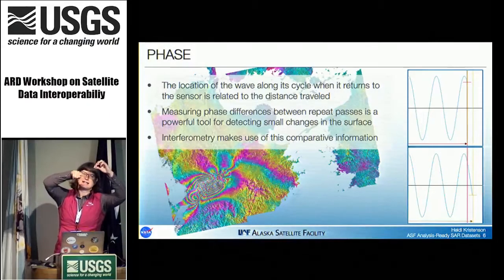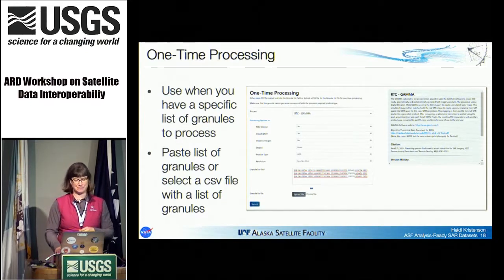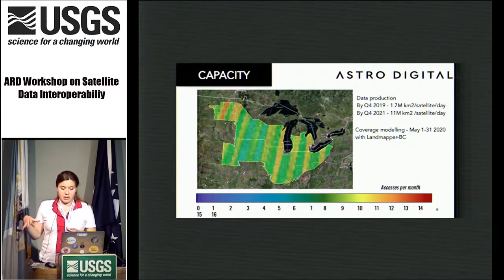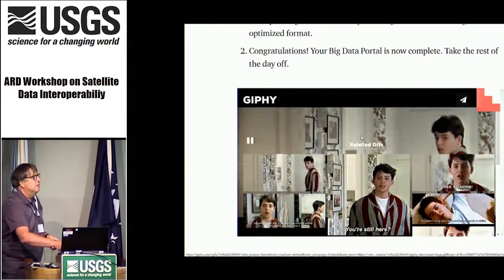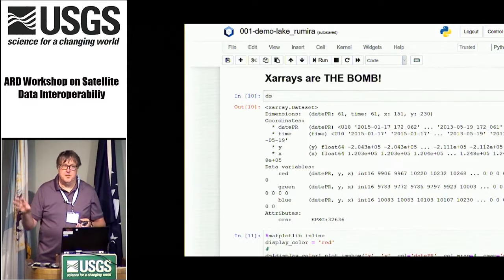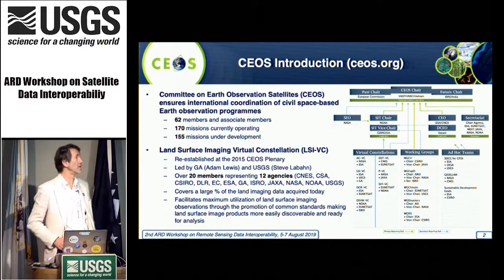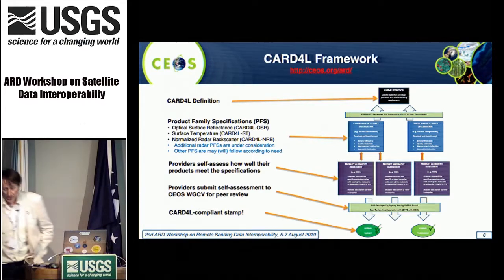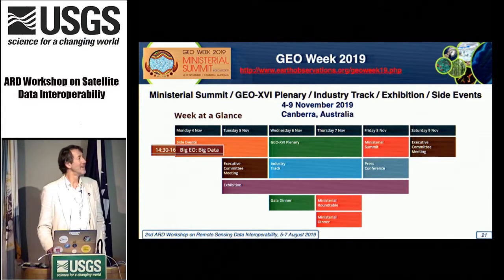ARD19 Afternoon 3—More Standards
Analysis-Ready Synthetic Aperture Radar Datasets from the Alaska Satellite Facility
- Heidi Kristenson, Alaska Satellite Facility
(Partly truncated)

(15:56)
Data calibration of Landmapper-BC satellite – v1.0
- Alex Kudriashova, Astro Digital

(26:00)
Using STAC and Data Lakes to Visualize Data in a Zero Footprint Architecture
- Tony Butzer, Contractor to the USGS

(45:53)
CEOS Analysis Ready Data for Land (CARD4L) specification
- Adam Lewis, CEOS, Digital Earth Africa, Geoscience Australia

The ARD19 Satellite Data Interoperability Workshop aims to advance interoperability and collaboration in the Earth observation and remote sensing industry. It builds on the success of the ARD18 workshop and the SpatioTemporal Asset Catalog (STAC) sprints, expanding the scope of collaboration beyond just API’s and data formats, to include interoperability at the data level. There is a growing trend of Analysis Ready Data, and so with this event we convene a group of experts to start to define standards for cross-provider ARD.